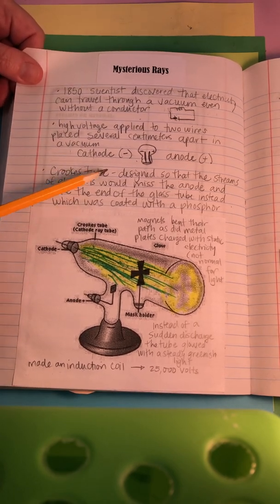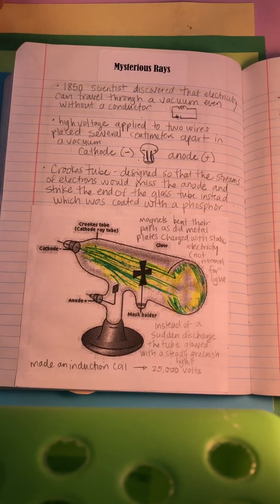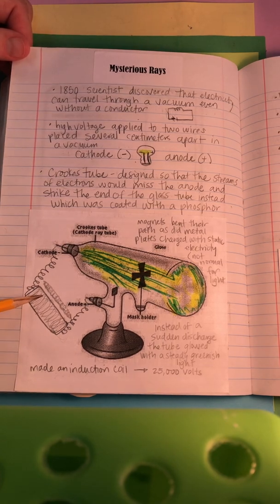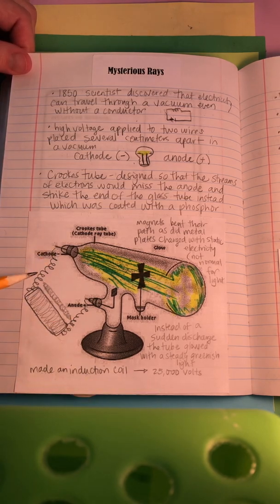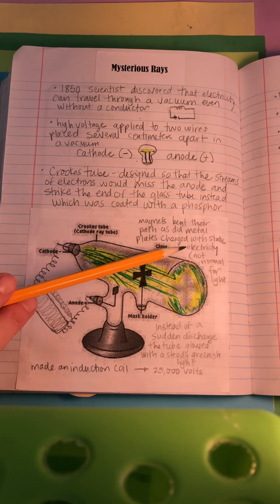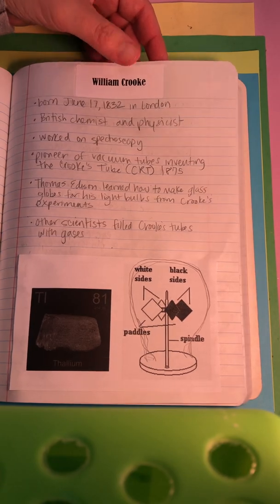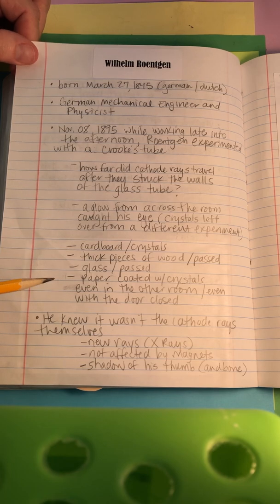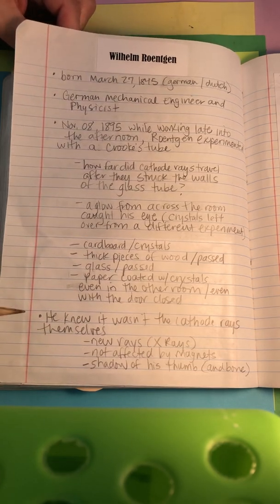The History of Medicine: Mysterious Rays